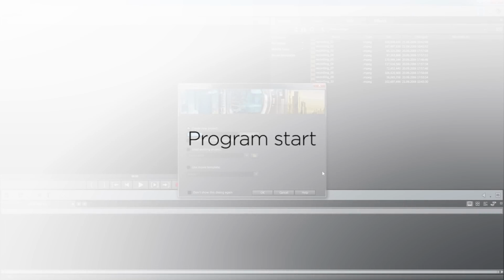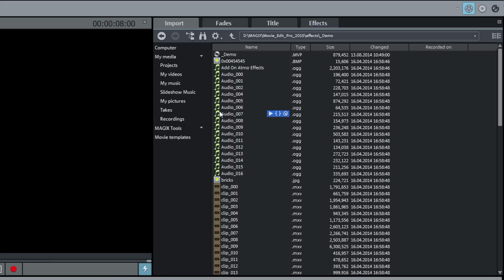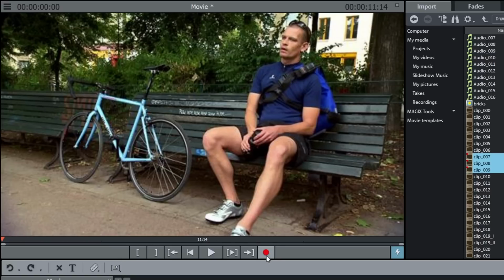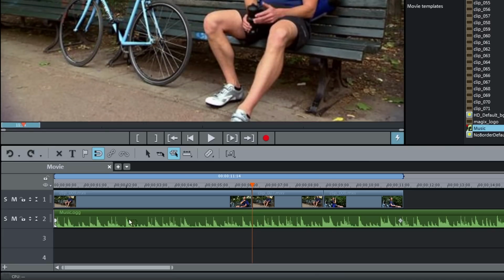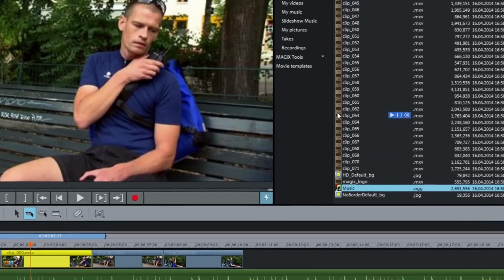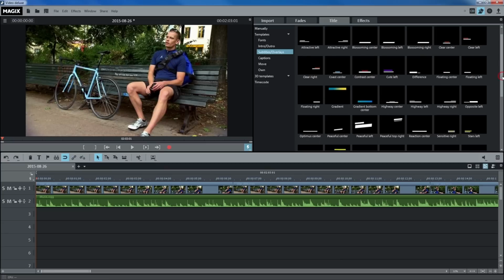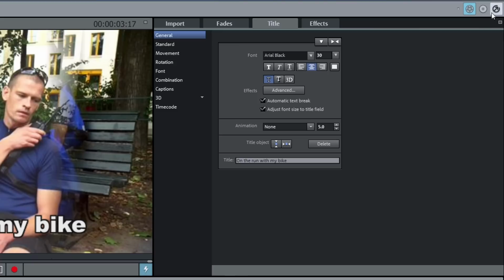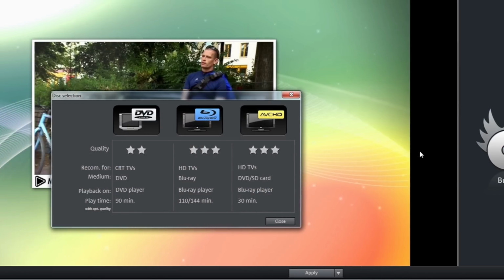MAGIX Movie Edit Pro 2016 – Introductory video tutorial (INT)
Tutorial content: The introductory video will show you the basic functions of MAGIX Movie Edit Pro. We'll create a new project, import videos and play them back in different ways. Then we'll show you the most important edits and spend some time talking about export and burning functions.